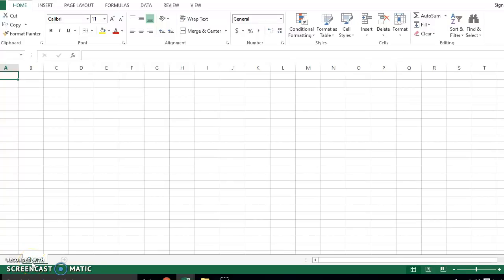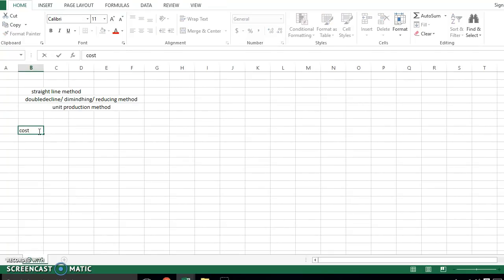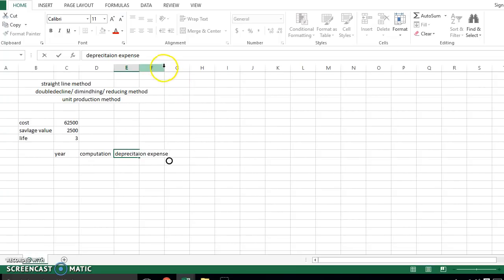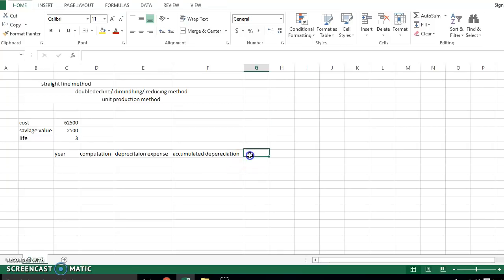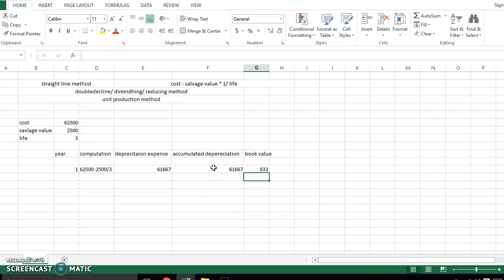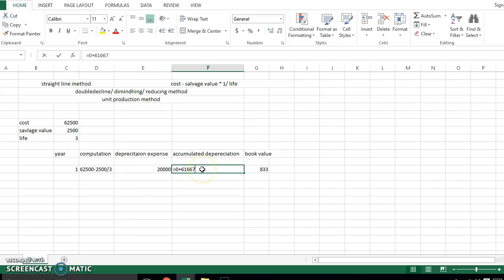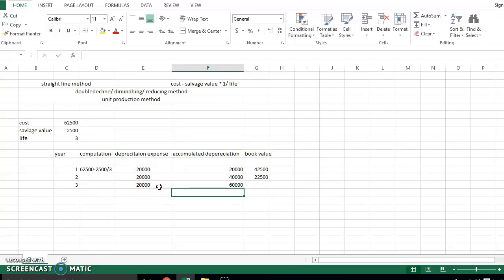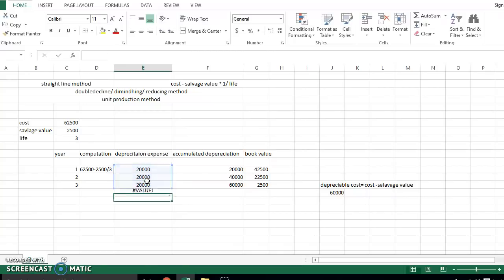depreciation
depreciation lecture